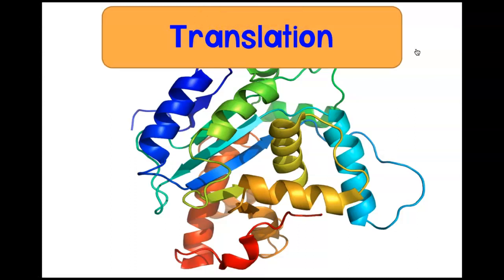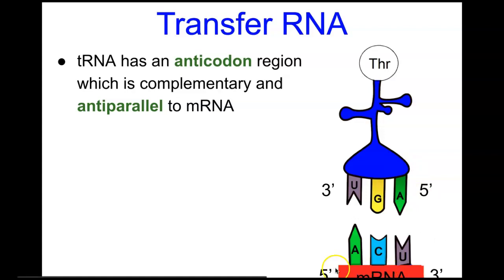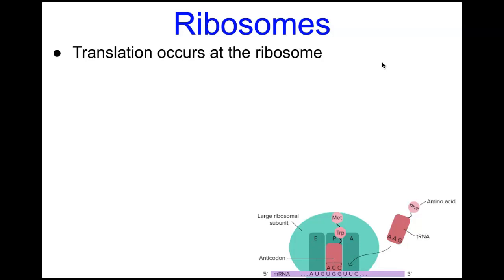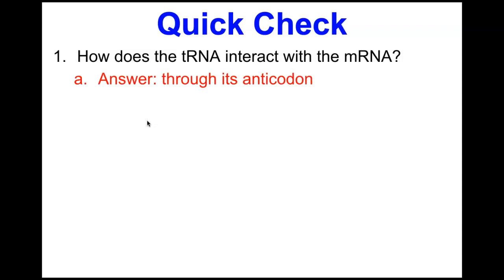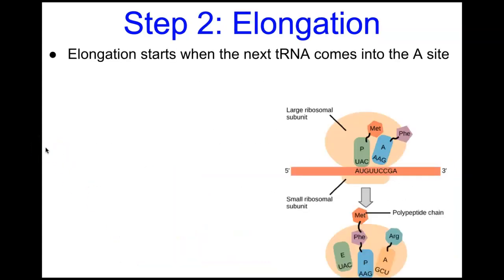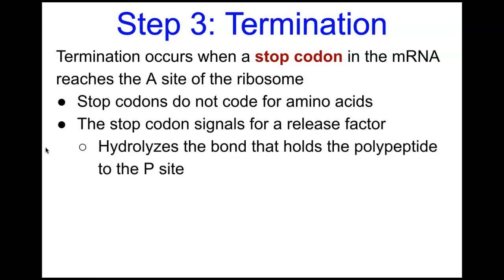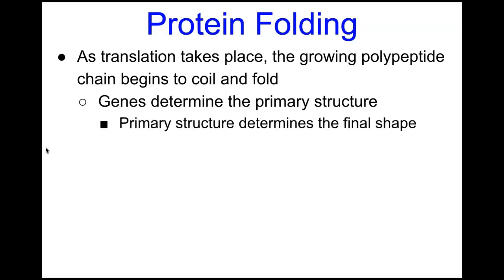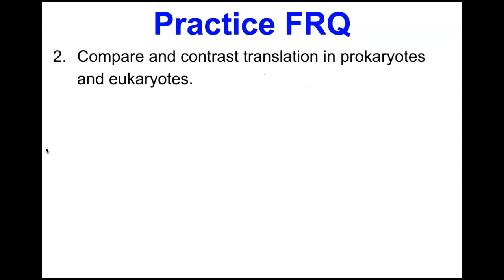Unit 6 Lecture Topic 4